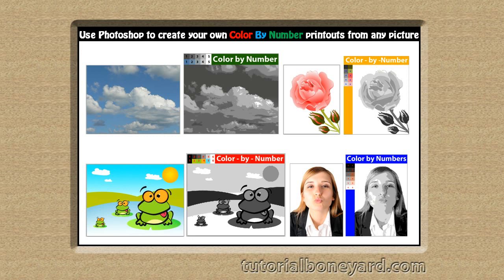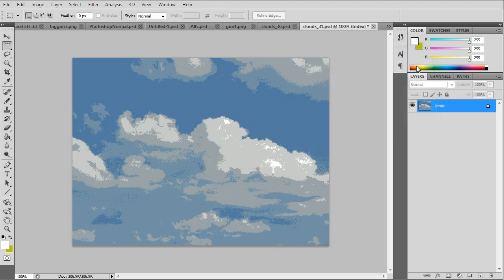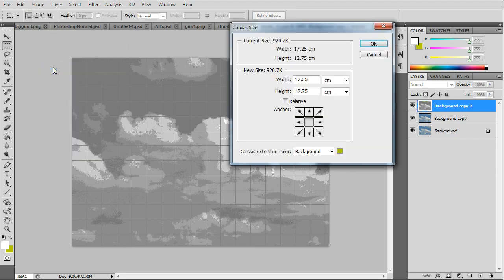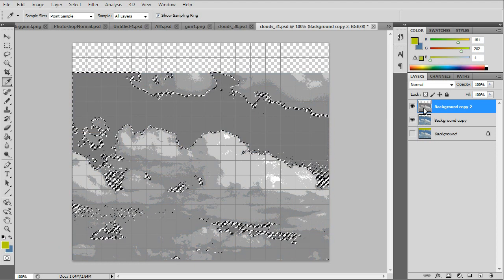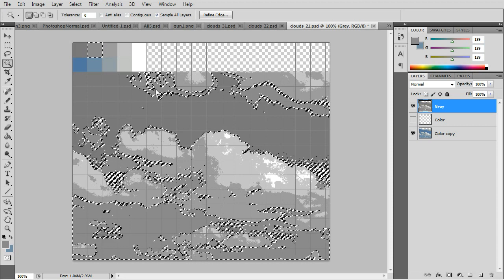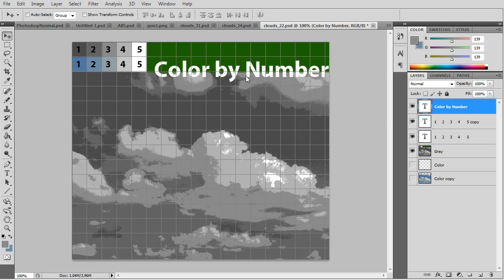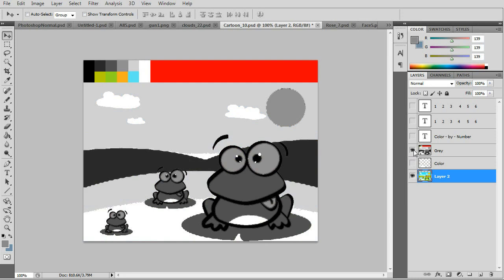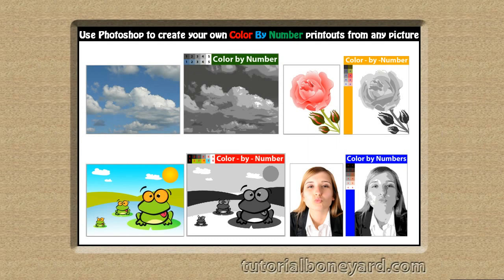Photoshop Color by Number Tutorial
In this Photoshop tutorial we will show you how to turn any image into a Color by Number picture.

This Color by Number picture can then be printed, and then colored with paint, crayons or colored pencils.